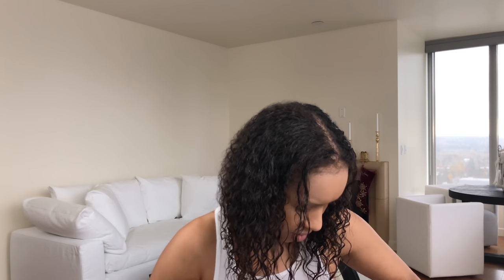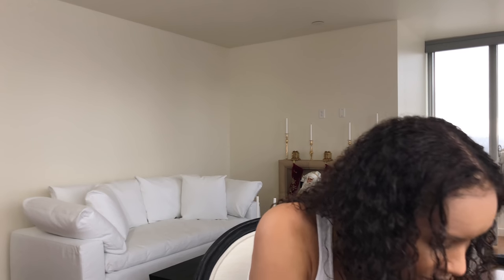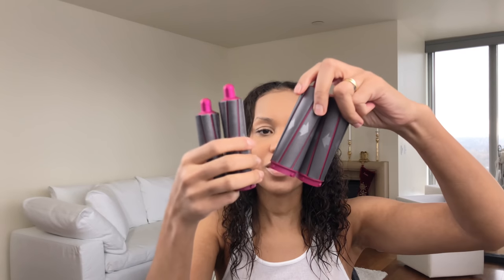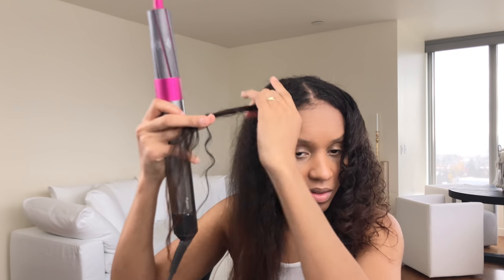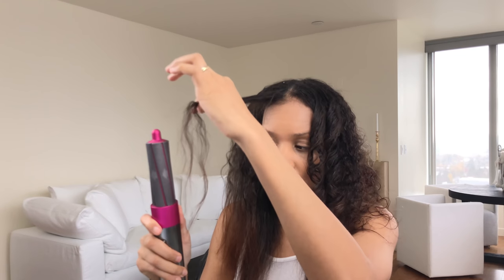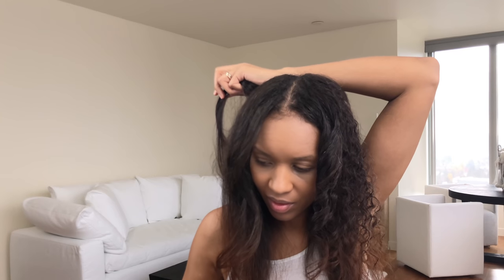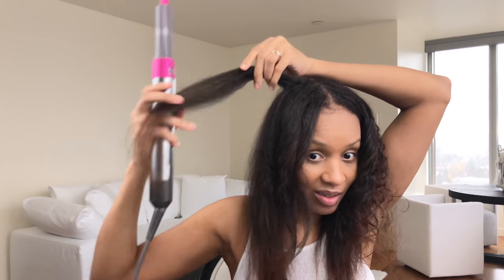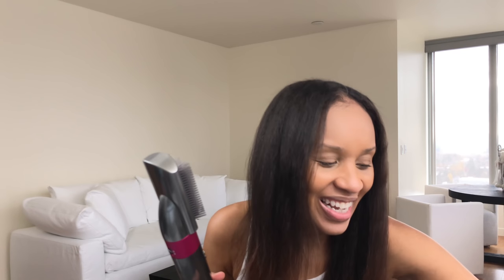First Impression | NEW Dyson Airwrap Styler Smooth+Control | PLUS Demo | 3c Curly Hair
Hi Guys!!!
Today we are talking about the NEW Dyson Airwrap Styler Smooth+Control | PLUS Demo! I have been waiting for this to arrive and was so excited! Let's see if it works for my curly hair! Hope You Enjoy It! :)

I'm normally wearing most of these on my face in my videos! :)

Tarte Shape Tape Contour Concealer-Tan Sand
Benefit Goof Proof Eye Pencil-4
L'Oreal Voluminous Million Lashes-Blackest Black
L' Oreal Voluminous Carbon Black
Vaseline Rosy Lips